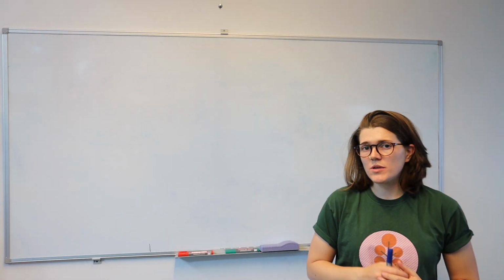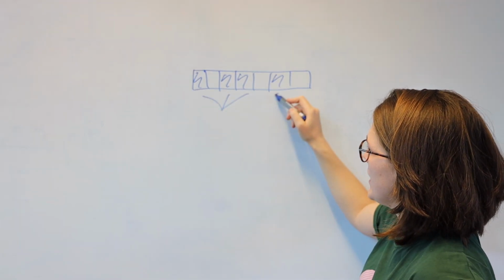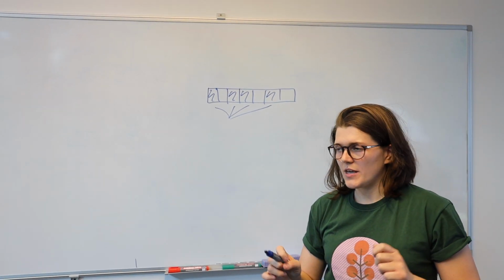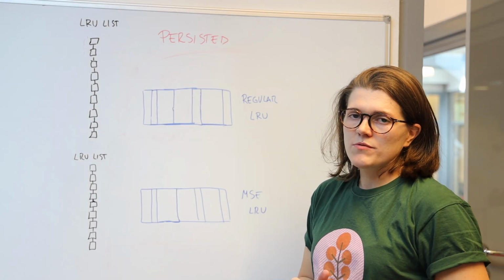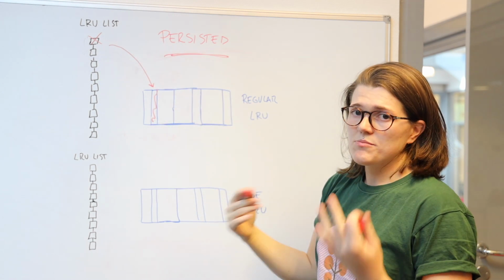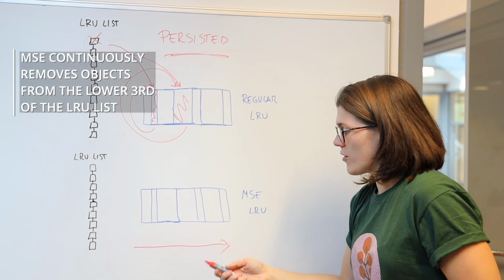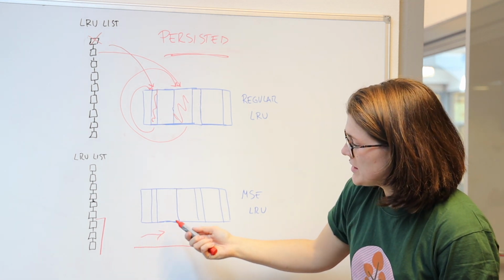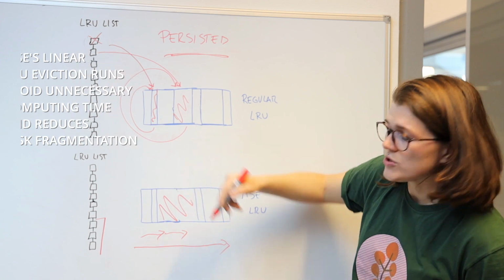Varnish Whiteboard Sessions: Massive Storage Engine Part 3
The first two instalments of the MSE series presented more in-depth detail about how to manage massive data storage issues within your high-performance video streaming setup.

In part 3 we cover:
00:48 The kernel page cache re-implementation
02:18 Book journaling
02:45 Coping with filesystem limitations
03:31 The optimized disk LRU mechanism
04:40 The future of MSE
05:09 Recap

Did you miss out on part 1 or 2?